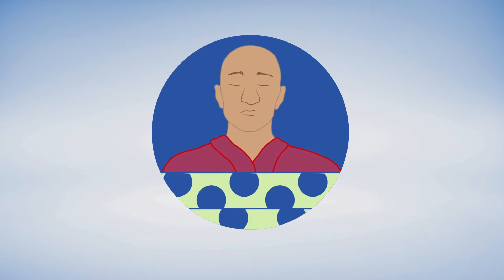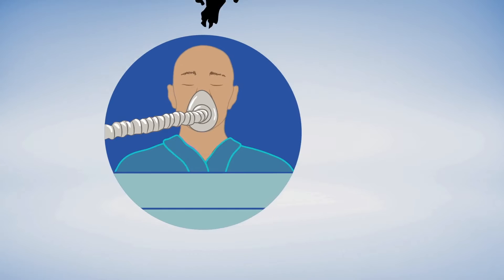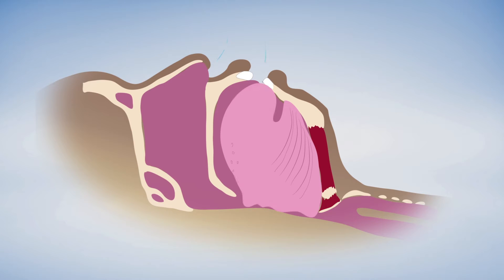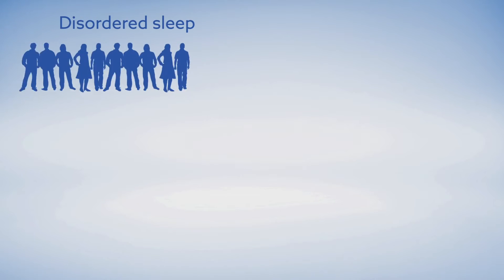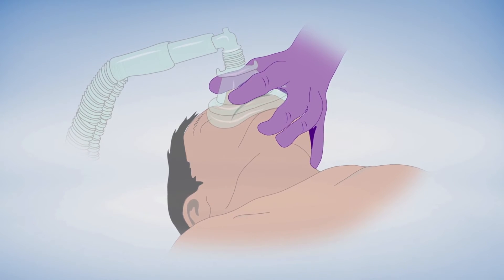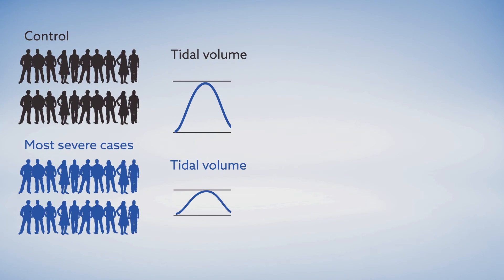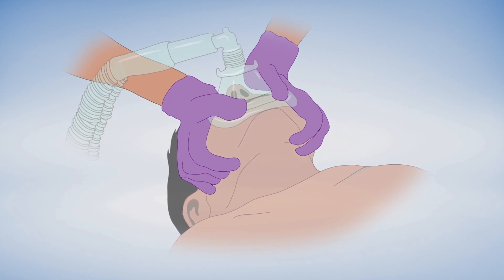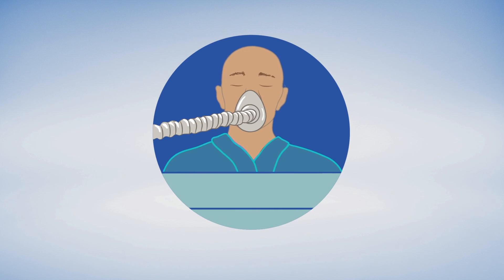Obstructive sleep apnea and mask ventilation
Does sleep apnea make it harder for patients to undergo anesthesia? Researchers from Chiba University in Japan studied this and their work is published in the January 2017 issue of ANESTHESIOLOGY